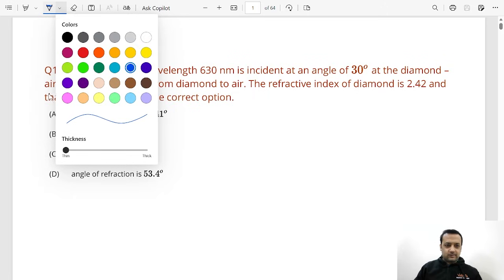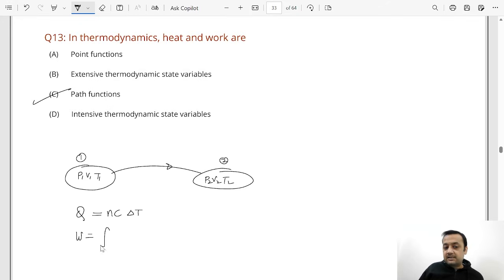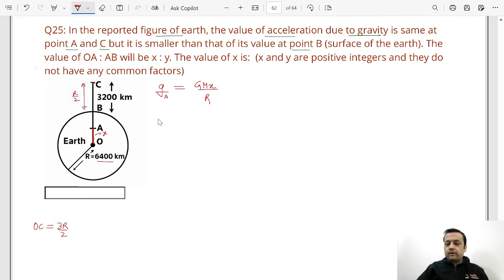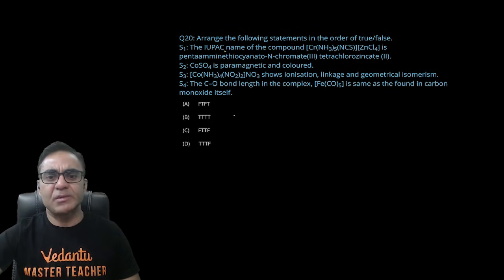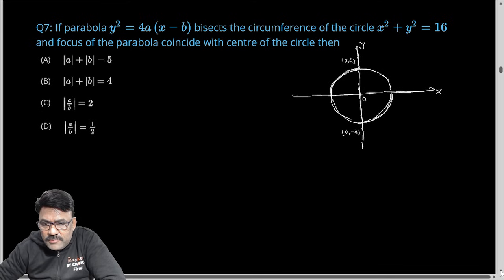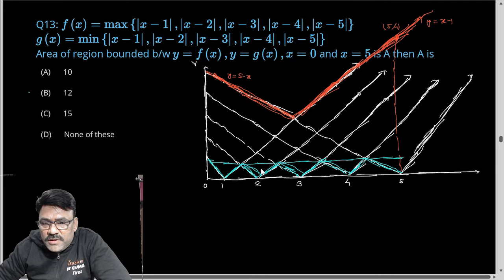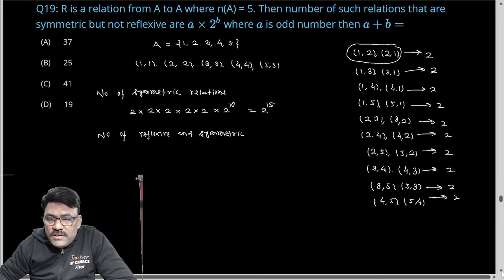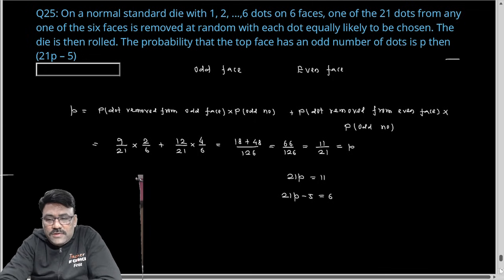JEE Main 2026 Mock Test-17 Solutions | JMMT-17 Detailed Analysis | Eklavya Vedantu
Timestamps
📘 Physics

0:09 Q1 Physics
3:04 Q2 Physics
5:17 Q3 Physics
8:39 Q4 Physics
11:12 Q5 Physics
14:47 Q6 Physics
19:58 Q7 Physics
22:12 Q8 Physics
23:12 Q9 Physics
24:34 Q10 Physics
25:49 Q11 Physics
27:12 Q12 Physics
29:54 Q13 Physics
30:59 Q14 Physics
32:29 Q15 Physics
35:09 Q16 Physics
36:35 Q17 Physics
37:30 Q18 Physics
40:30 Q19 Physics
45:42 Q20 Physics
48:27 Q21 Physics
50:57 Q22 Physics
53:10 Q23 Physics
57:48 Q24 Physics
1:00:38 Q25 Physics

🧪 Chemistry

1:03:24 Q1 Chemistry
1:04:31 Q2 Chemistry
1:06:26 Q3 Chemistry
1:08:34 Q4 Chemistry
1:10:10 Q5 Chemistry
1:11:50 Q6 Chemistry
1:14:29 Q7 Chemistry
1:15:53 Q8 Chemistry
1:17:21 Q9 Chemistry
1:18:30 Q10 Chemistry
1:19:14 Q11 Chemistry
1:20:37 Q12 Chemistry
1:22:36 Q13 Chemistry
1:23:56 Q14 Chemistry
1:25:15 Q15 Chemistry
1:26:28 Q16 Chemistry
1:28:44 Q17 Chemistry
1:30:12 Q18 Chemistry
1:32:54 Q19 Chemistry
1:34:51 Q20 Chemistry
1:37:41 Q21 Chemistry
1:39:16 Q22 Chemistry
1:40:53 Q23 Chemistry
1:42:16 Q24 Chemistry
1:43:05 Q25 Chemistry

📗 Maths

1:45:38 Q1 Maths
1:48:32 Q2 Maths
1:51:28 Q3 Maths
1:53:53 Q4 Maths
1:55:17 Q5 Maths
1:58:24 Q6 Maths
2:01:30 Q7 Maths
2:05:54 Q8 Maths
2:09:19 Q9 Maths
2:12:36 Q10 Maths
2:18:28 Q11 Maths
2:24:12 Q12 Maths
2:28:56 Q13 Maths
2:39:20 Q14 Maths
2:43:19 Q15 Maths
2:45:05 Q16 Maths
2:51:14 Q17 Maths
2:55:28 Q18 Maths
3:00:13 Q19 Maths
3:06:47 Q20 Maths
3:10:52 Q21 Maths
3:14:54 Q22 Maths
3:19:25 Q23 Maths
3:23:30 Q24 Maths
3:30:02 Q25 Maths